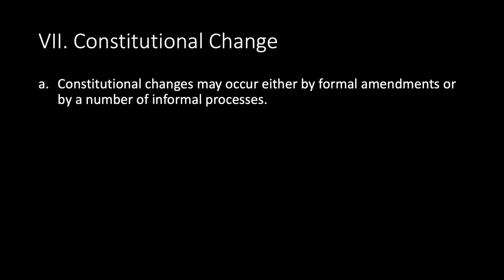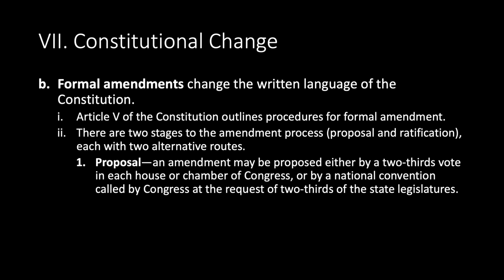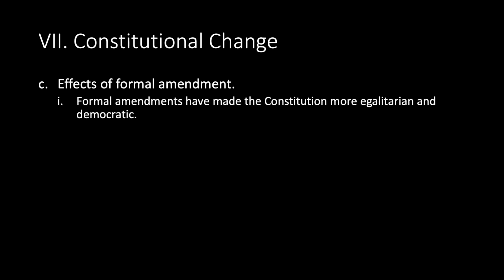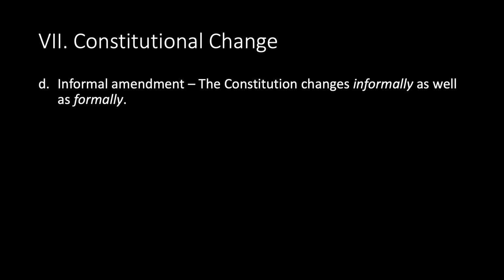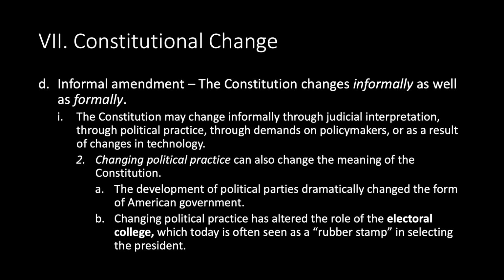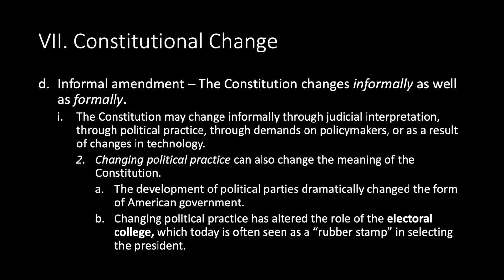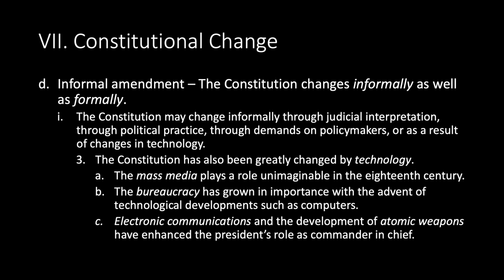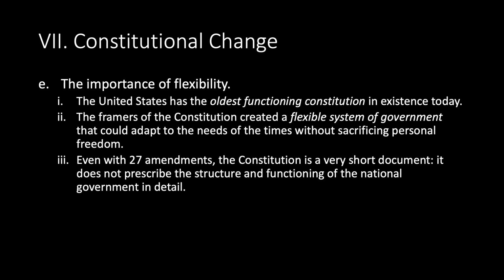VII Constitutional Change